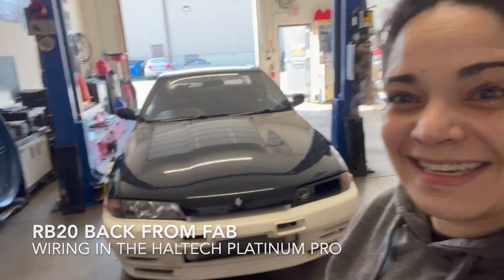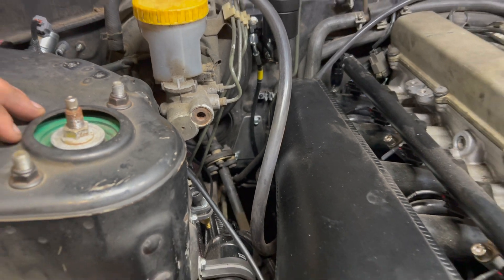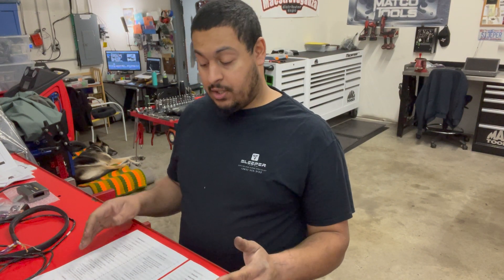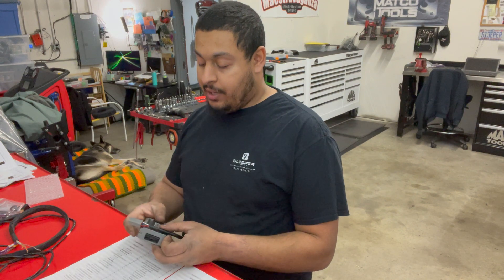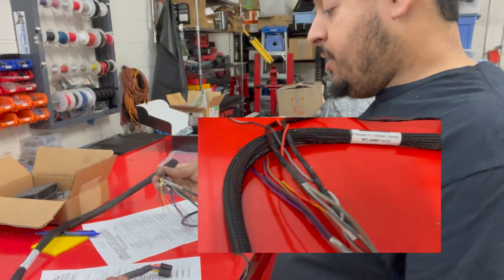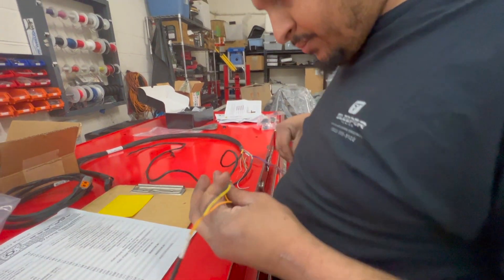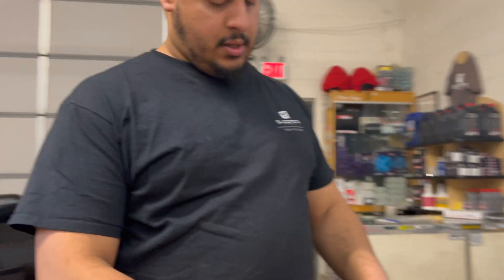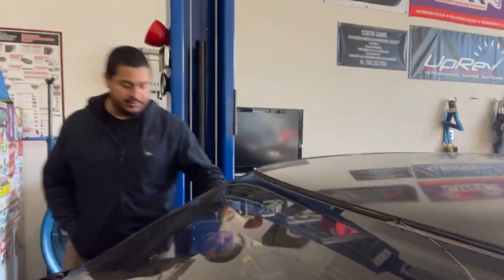Rb20det Tips for wiring in additional sensors to the Haltech Platinum Pro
Vlog#31

We get the R32 back from fab and get the Haltech Platinum Pro wired in .
Sharing is caring  Rb26dett and Rb20det Wiring Specialties pinouts 4:58

About us:
We are a high performance shop located in Newark, DE. We specialize in Nissan RB, SR, KA, and VQ Toyota JZ platforms, and we offer support/maintenance for most Japanese makes.
We have both mainline Pro Hub 3000 and a Dyno Dynamics twin roller.
Pro Tuner/Dealer for : Link ECU, Haltech, Emtron, Uprev, Ecutek, ECUMaster, AEM Infiniti and AEM V2. We do in house engine builds, blueprinting, assembly and much more.

Our Channel:
Our YouTube channel is dedicated to our customers. We make videos of the amazing cars that come into the Sleeper shop showcasing all the work and love that has been poured into these cars. This is our shared passion. Enjoy!